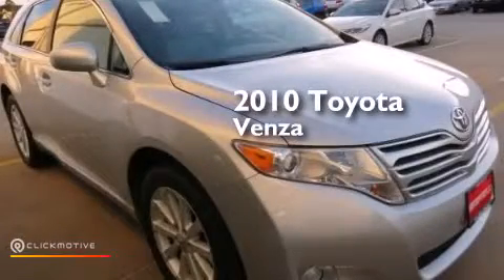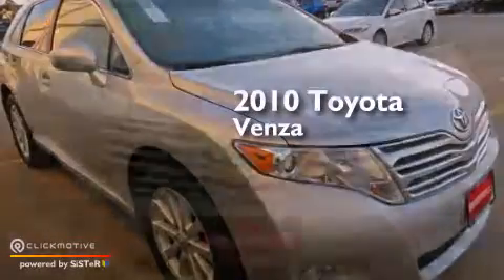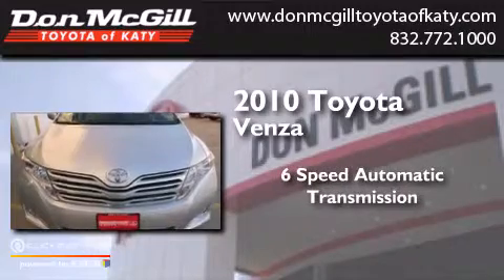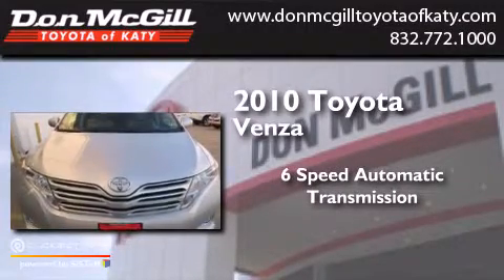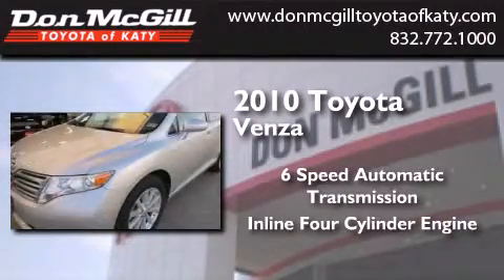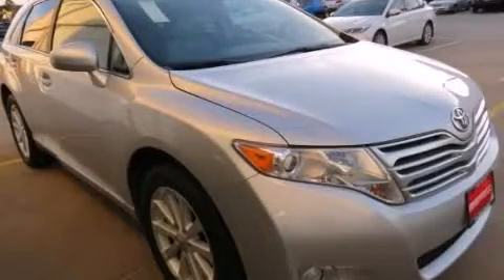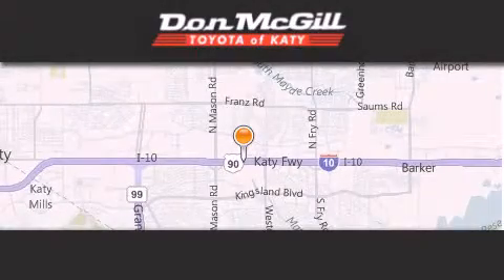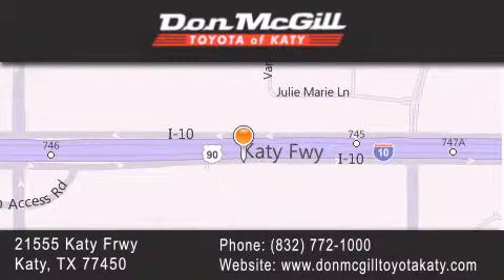Preowned 2010 Toyota Venza Katy Texas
We've been honored to serve the Katy Texas area , we promise that your experience at our dealership will exceed your expectations ! Year : 2010 Make : Toyota Model : Venza Engine : Gas I4 2.7L/163 Trans . : Automatic Exterior : Magnetic Gray Metallic Miles : 47,737 Stock : K39642A Don McGill Toyota of Katy - GST 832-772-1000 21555 Katy Freeway Katy , Texas 77450 Preowned 2010 Katy Texas